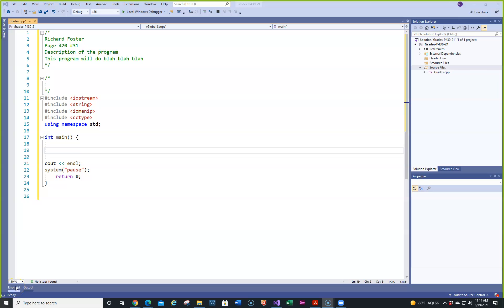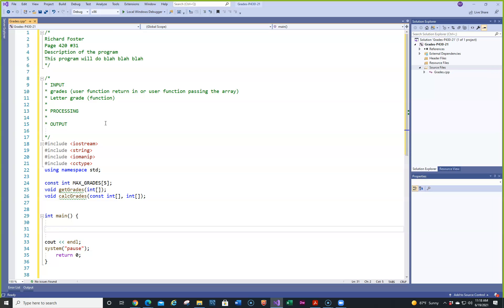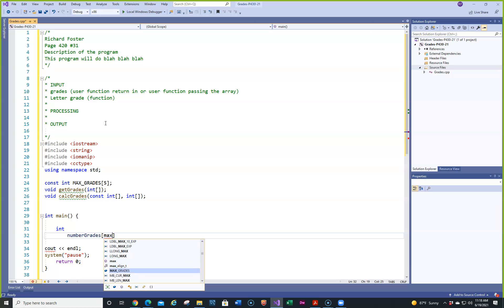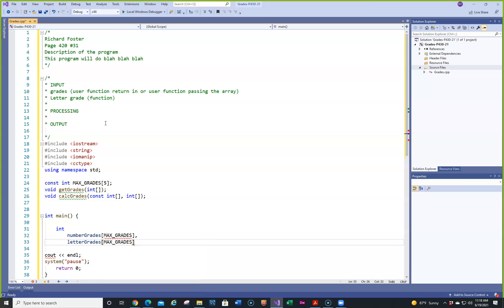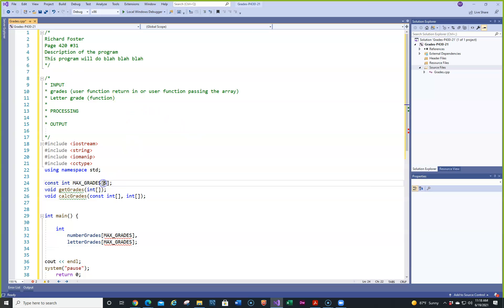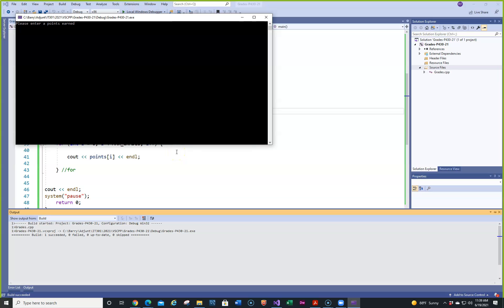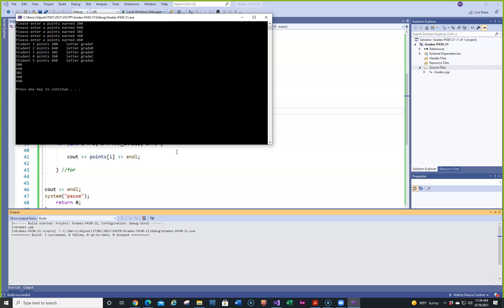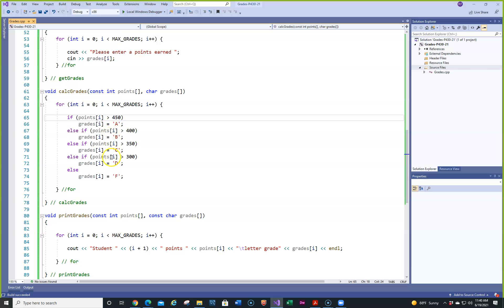IT 301 SA Points Grading Program P420 31